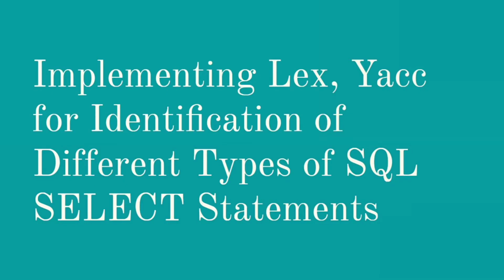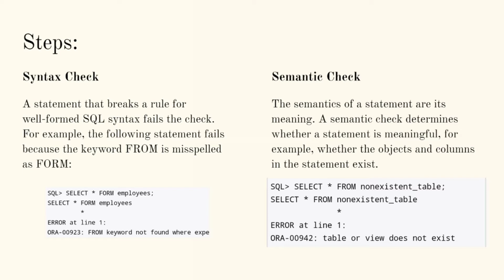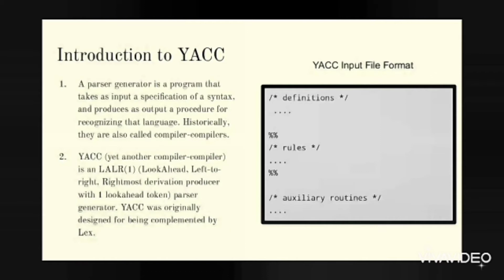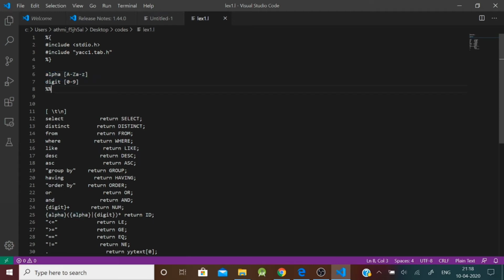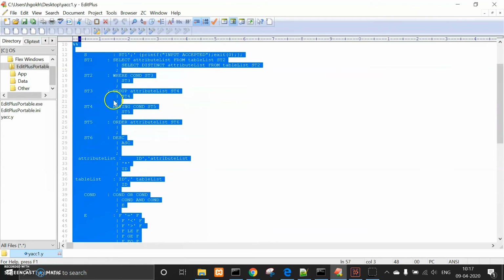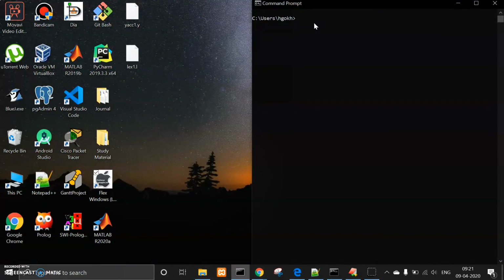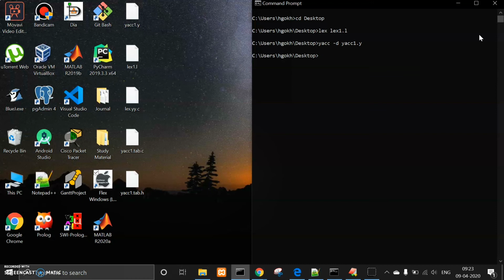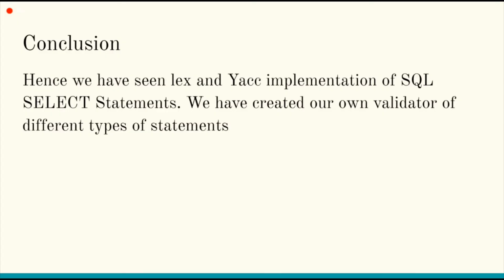System Programming and compiler construction (Lex and Yacc)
Problem Statement: Implementation Lex, Yacc for Identification of Different Types of SQL SELECT Statements